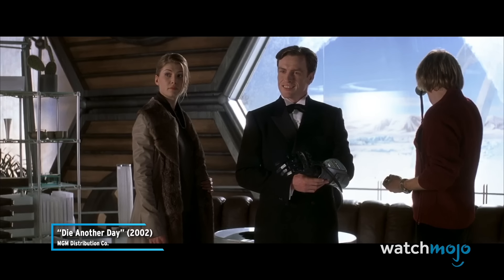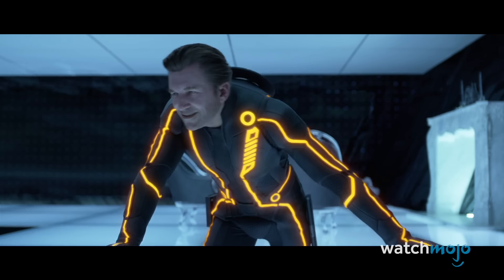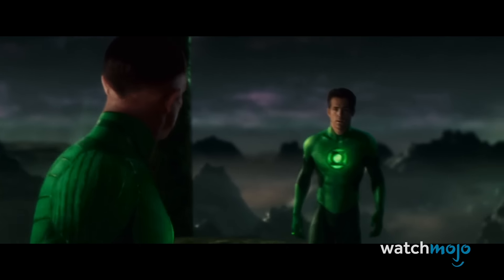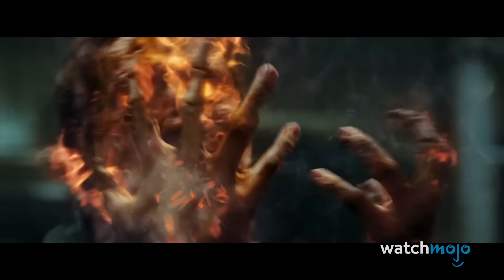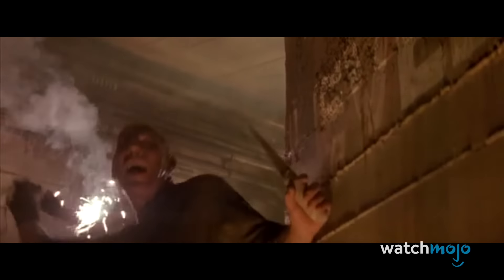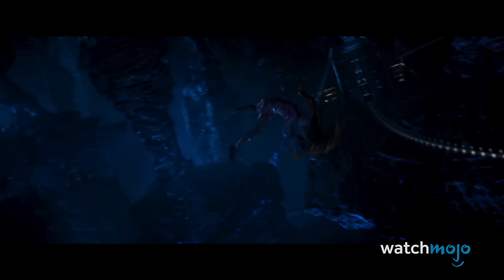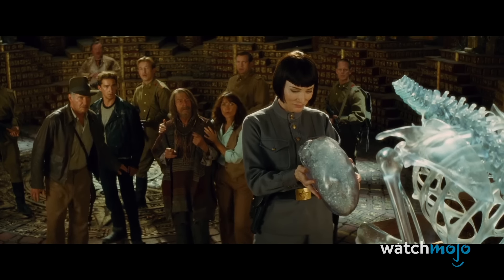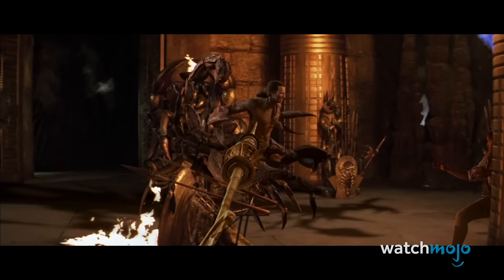Top 20 Movie Scenes RUINED by Terrible CGI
It's a bad idea to spare expense on CGI! Welcome to WatchMojo, and today we’re counting down our picks for the most notable movie scenes that could have been awesome had it not been for the horrible CGI. Our countdown includes scenes from movies “Die Another Day”, "The Flash", "Alien 3" and more! Did the bad CGI ruin these scenes for you, or are they still awesome?

Play our Daily Point Battles to earn MojoPoints and qualify for CASH BATTLES! Check it out: WatchMojo.com/play